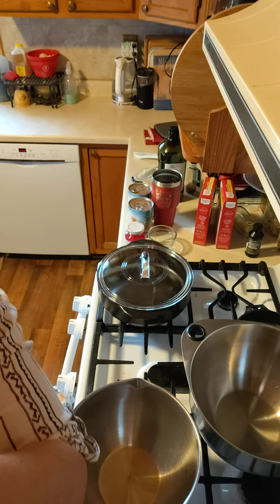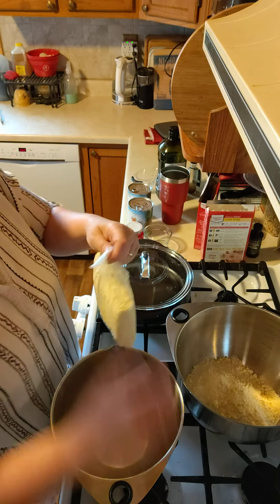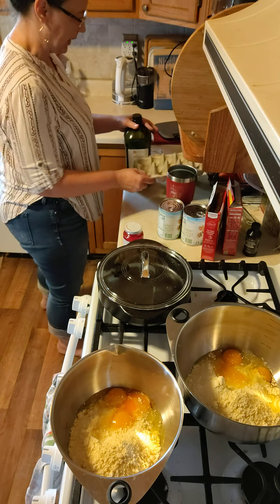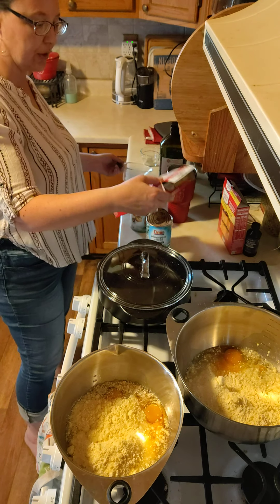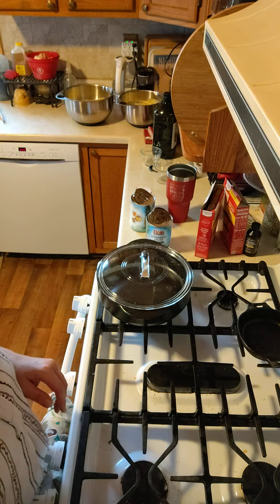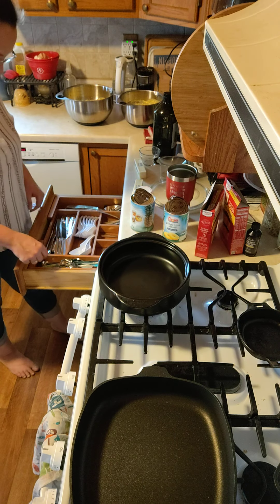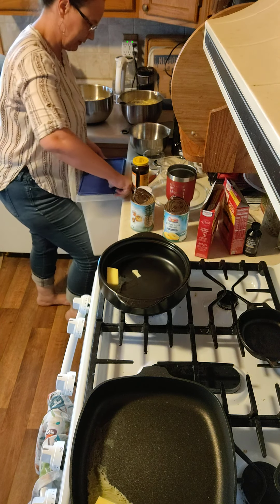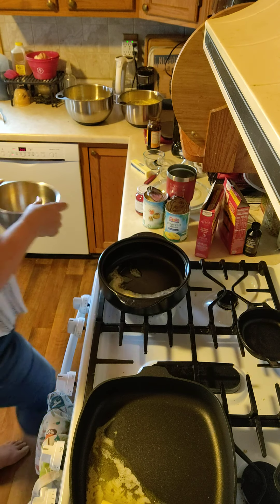Let's Make Upside Down Pineapple Cake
If you'd like anything shown - THANK YOU for supporting my small business!